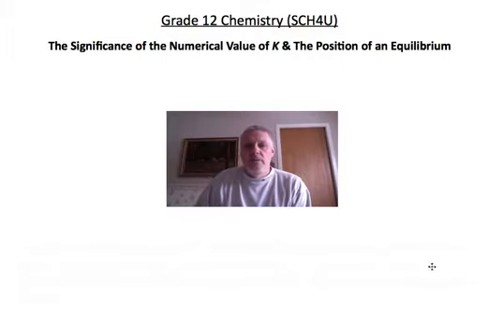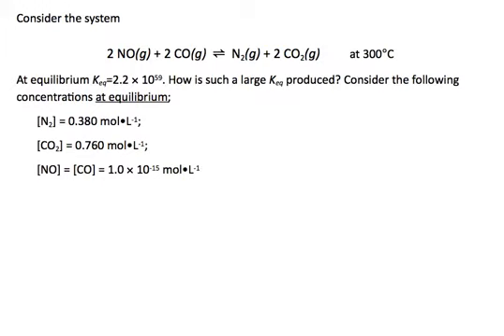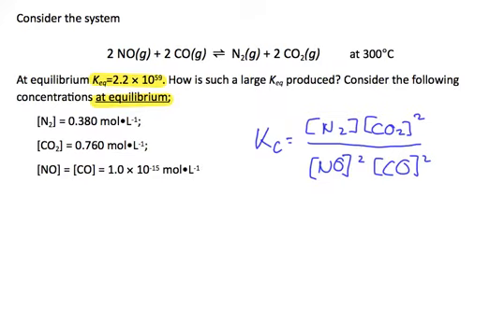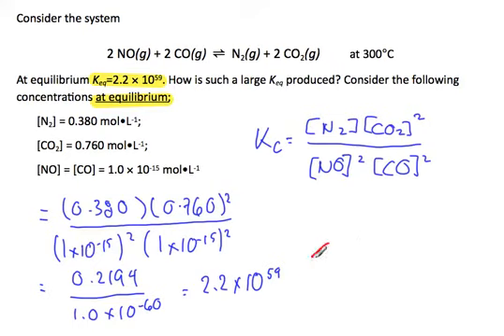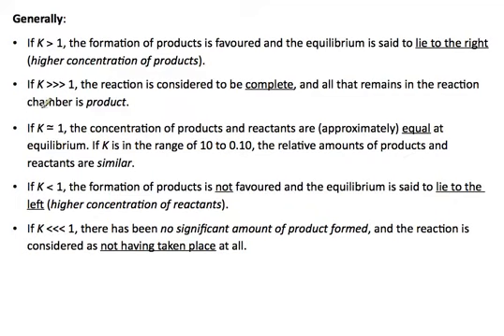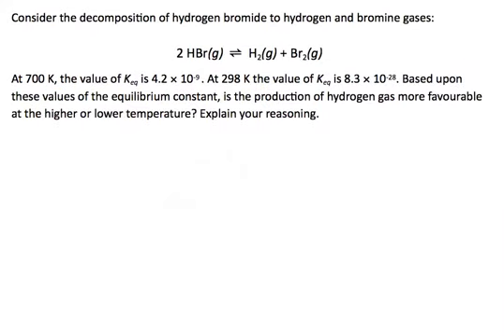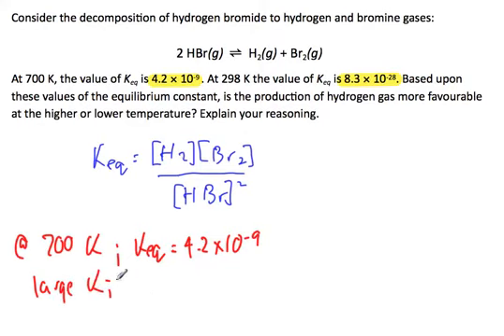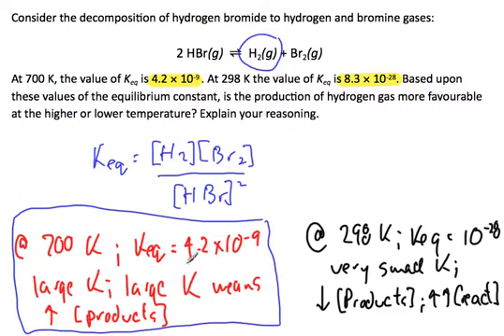EQ 2.1 Significance of K